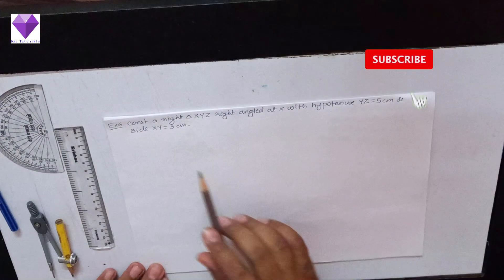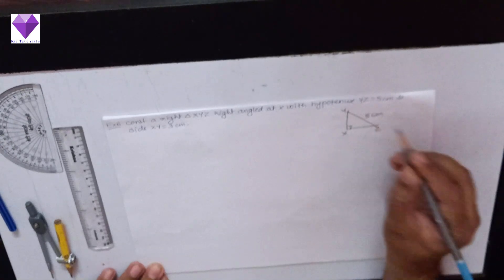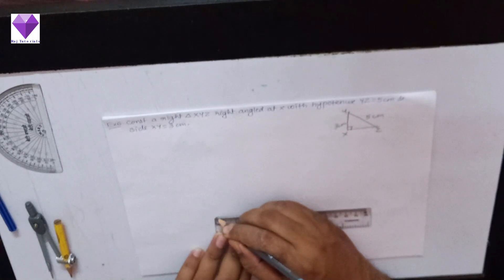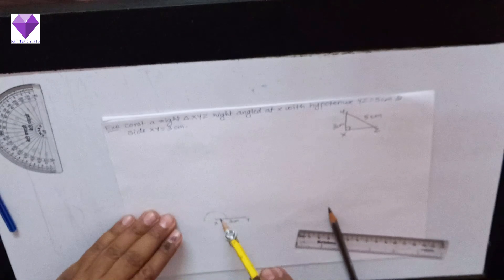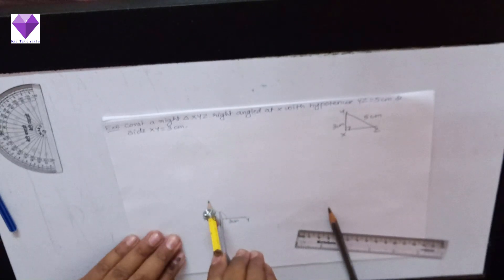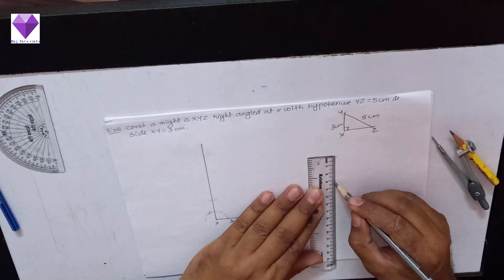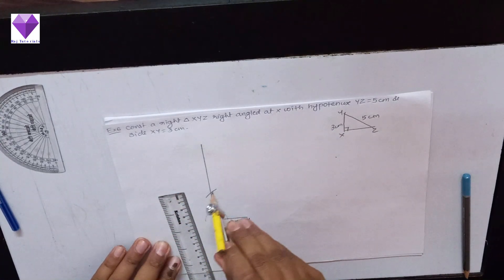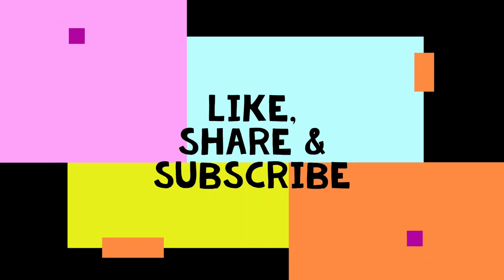Construct a right angled triangle XYZ right angled at X with hypotenuse YZ = 5 cmand side XY = 3 cm.